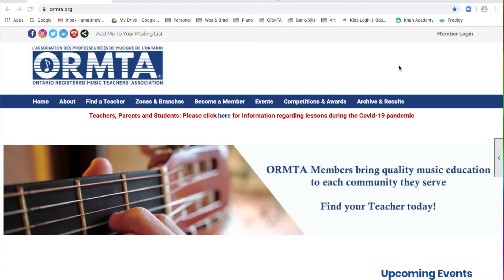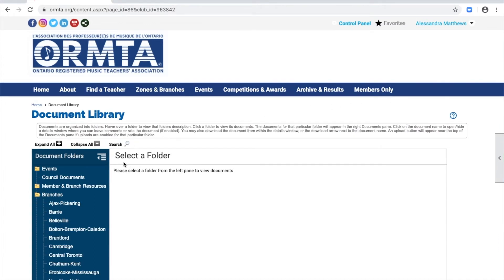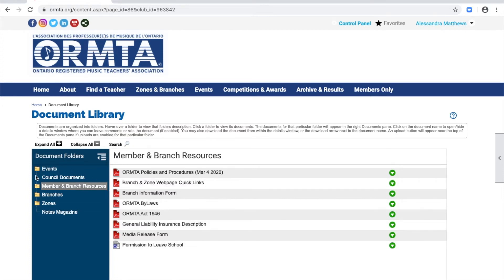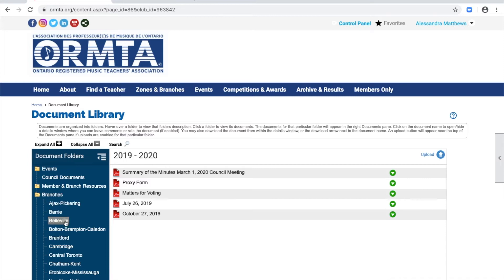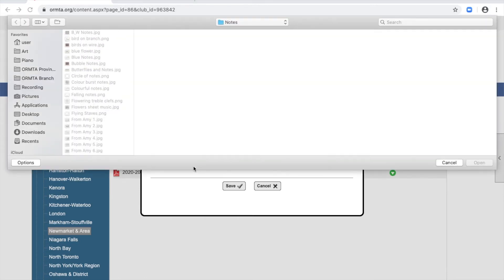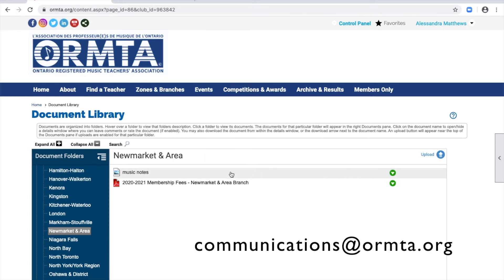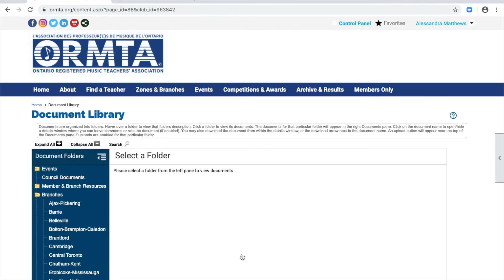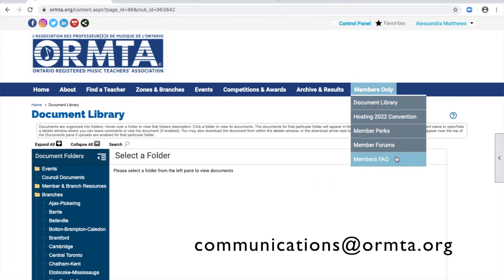Finding Documents for Members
This tutorial explains how to find documents on the ORMTA website that can be used by Branches or individual teachers.